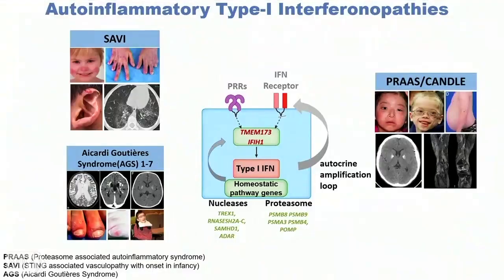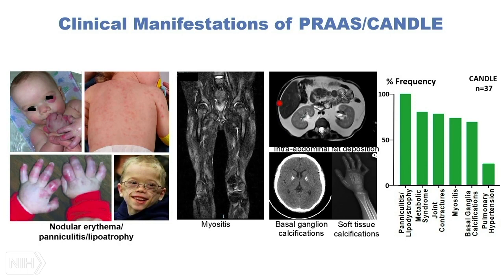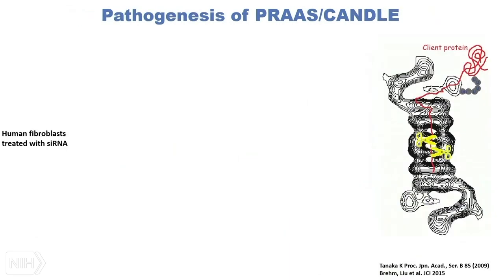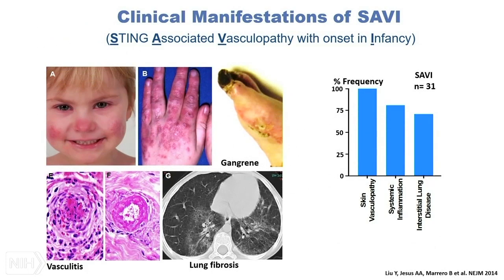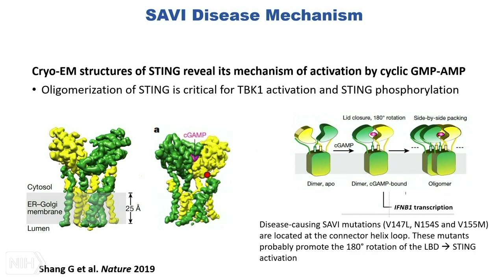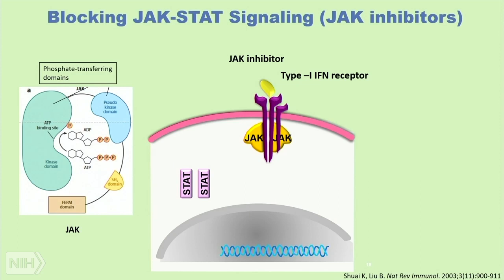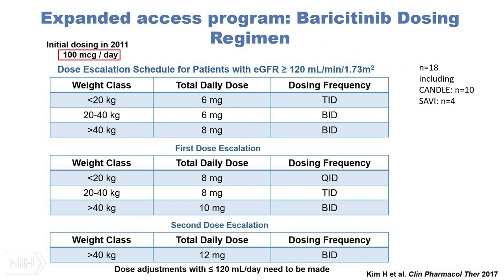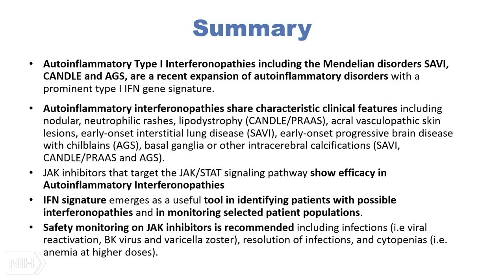Autoinflammatory Interferonopathies: CANDLE and SAVI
Raphaela Goldbach-Mansky describes autoinflammatory interferonopathies, including CANDLE and SAVI.